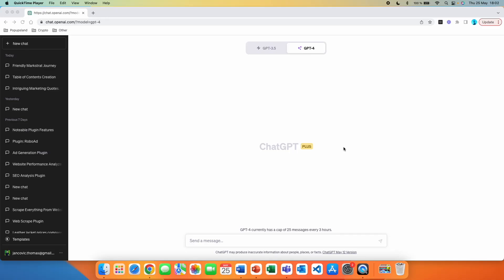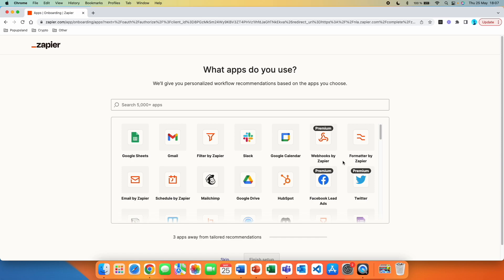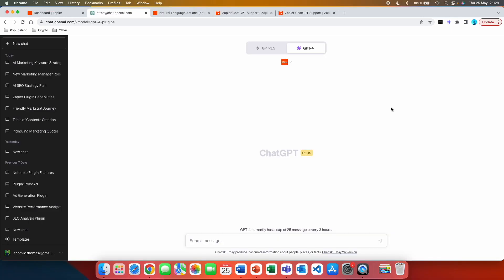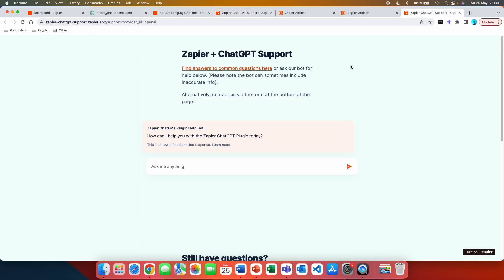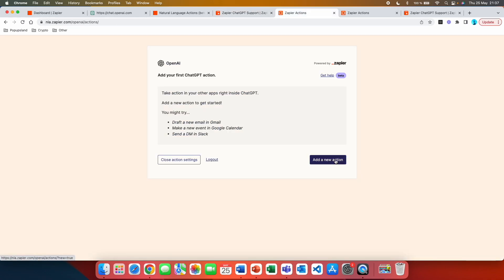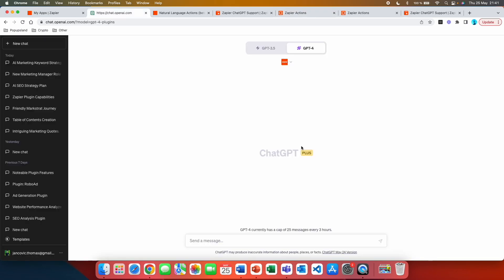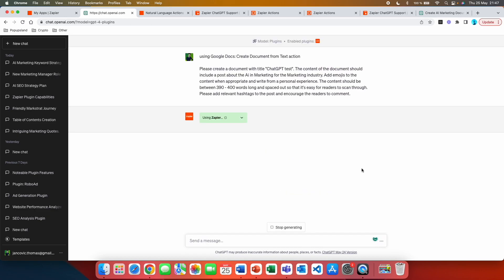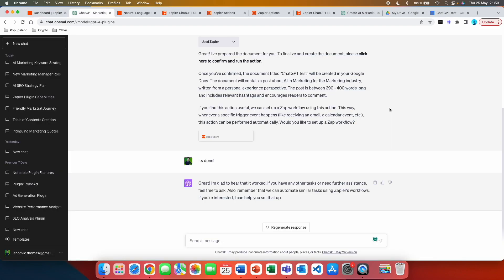ChatGPT plugins | ChatGPT zapier plugin FULL TUTORIAL (important settings)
In this tutorial, I show you how you can use ChatGPT with Zapier using the ChatGPT Zapier plugin. I go through important settings, inlcuding installation of Zapier ChatGPT, natural language actions, demo of ChatGPT Zapier plugin, with important tips and links.

Chapters:
0:00 How to install the ChatGPT Zapier plugin
3:28 Natural language actions + links + Zapier Chat Bot helper
6:58 Setting up your natural language actions for the ChatGPT Zapier plugin
8:22 Demo of the ChatGPT Zapier plugin with Google Documents

1. Exploring GPT-3: An unofficial first look at the general-purpose language processing API from OpenAI
2. ChatGPT for Beginners: A Step-by-Step Guide to Crafting Great Prompts
3. The ChatGPT Millionaire
4. Chat GPT Bible - 10 Books in 1: AI Applications to Improve Your Life, Boost Productivity, Earn Money, Advance Your Career, and Develop New Skills